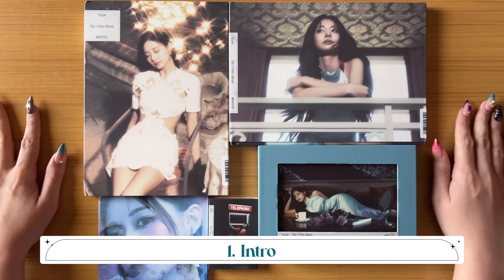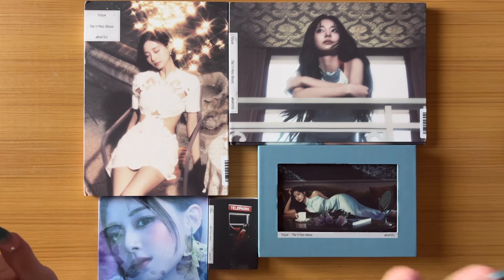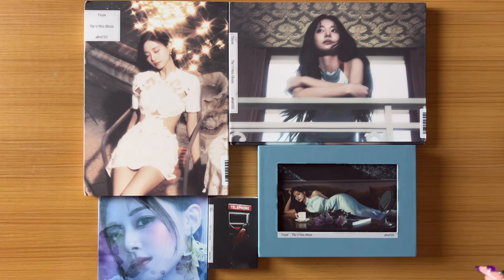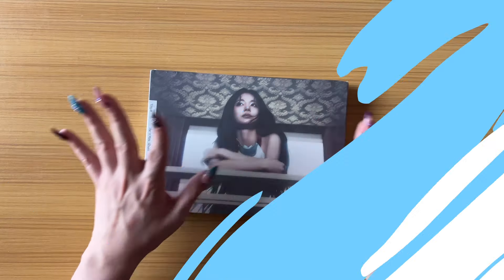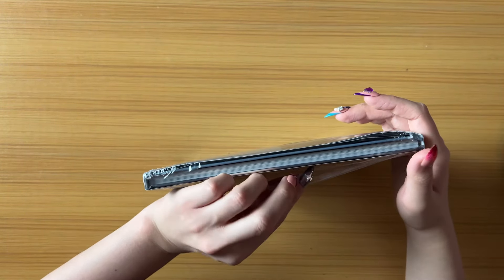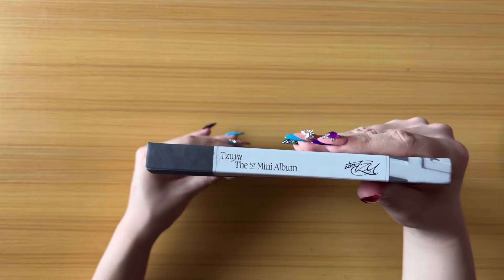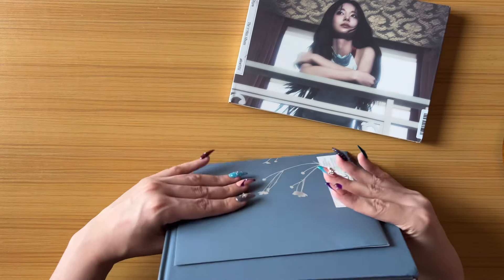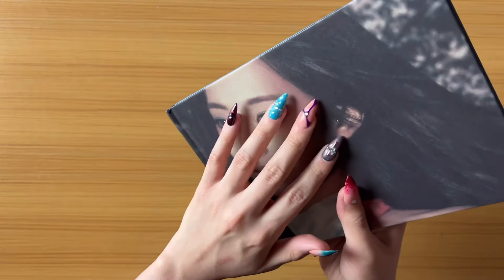Twice Unboxing: AbouTZU | All Album Versions! + Signed Copies! (Fly, Run, Heaven, Digipack, & Nemo)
Hello, everyone! Thank you so much for tuning in! My name is Miah, but you can also call me Selsteria!

Timestamps:

0:00 Intro
0:07 Start
1:42 Fly Ver.
16:19 Run Ver.
26:07 Heaven Ver.
33:30 Digipack Ver.
37:37 Nemo Ver.
41:42 Target Exclusive
45:45 Barnes & Noble Exclusive
50:45 Outro

F.A.Q
1. How old are you? 25.
2. What pronouns do you use? I am a transgender woman, so I do use She/Her pronouns!
3. Where are you from? Texas.
4. What groups do you collect? I am an OT9 Twice collector & OT7 XG Collector. Those are my main groups that you can always expect videos for!
5. Do you collect other groups besides your ultimate favorites? Yes! I collect Aespa (Winter & Ningning) and Katseye (Lara, Manon, & Megan).
6. Who are your biases from Twice and XG? I love all members and collect all, but if I had to choose my ults they would be Mina & Chisa!